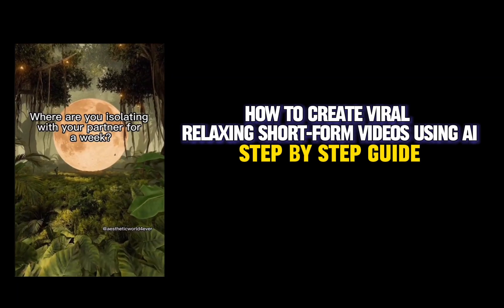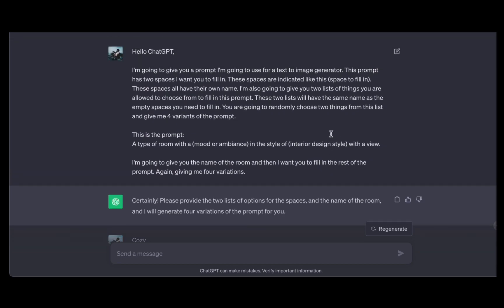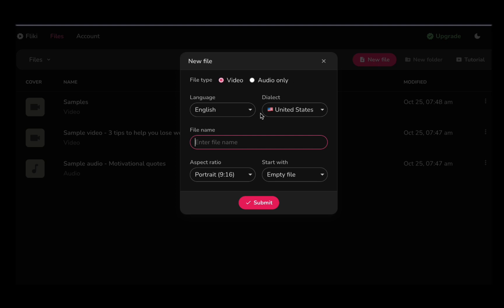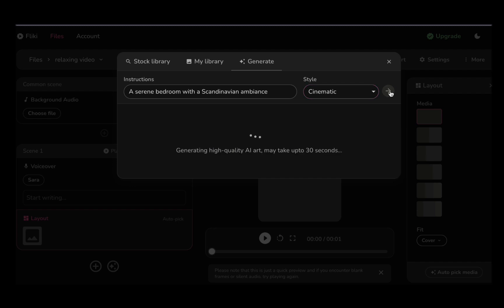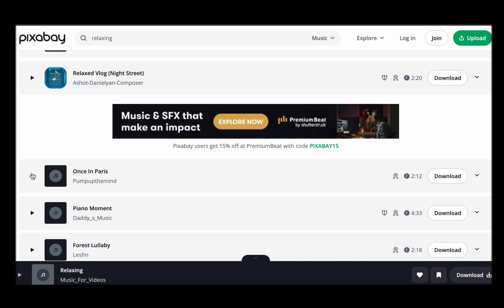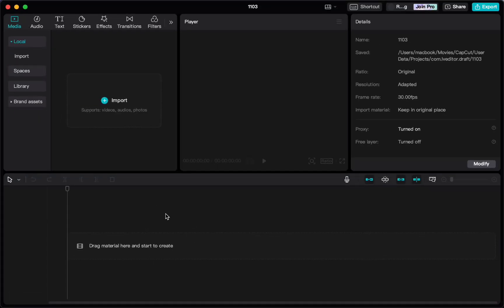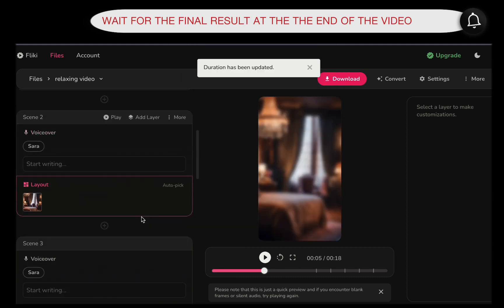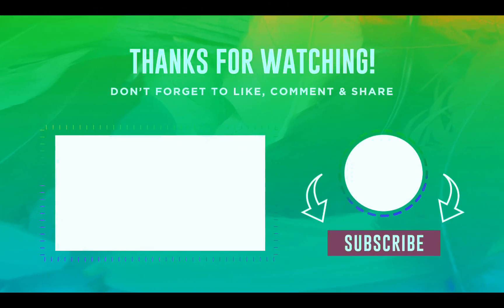How to Create Viral Relaxing Short Form Videos Using AI a Step by Step Guide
In this video, I'll show you How to Create Viral Relaxing Short Form Videos Using AI a Step by Step Guide.

Mentioned resources in the video:
Fliki: fliki.ai